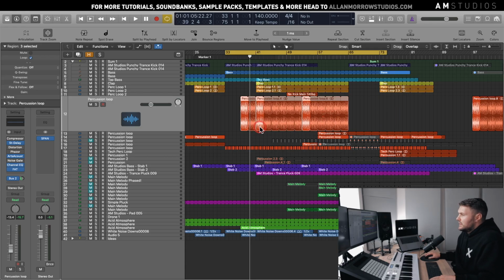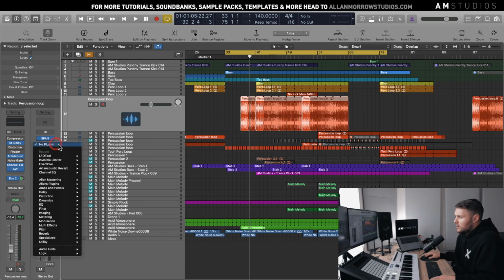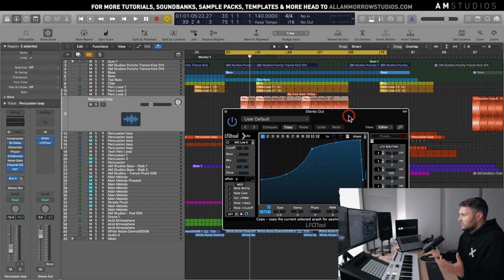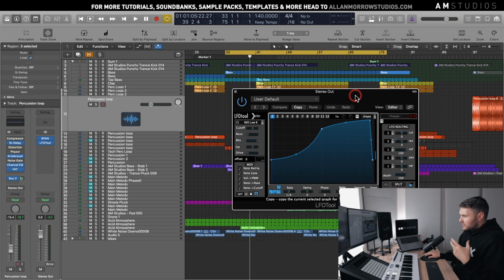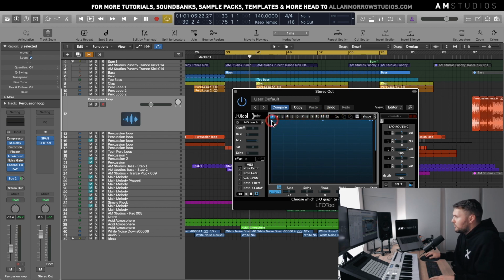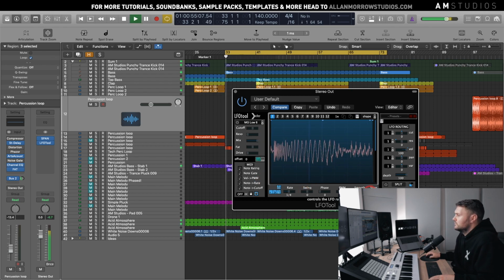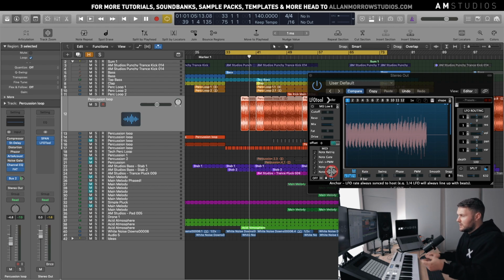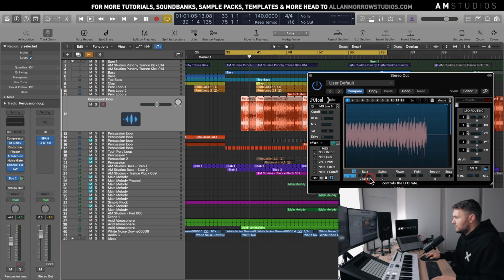Find Mix Issues FAST - Trance Production Mixdown Tip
Hi everyone!

Here is a great way to find potential mix issues, spikes or level issues in your mix!

Let me know if you have done this before or any other ways you find mix issues in the comments below!